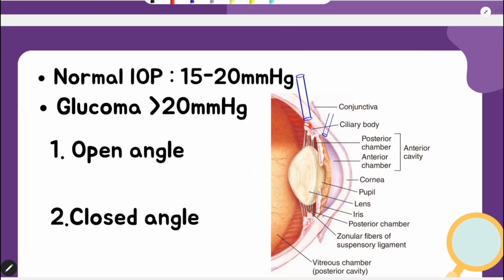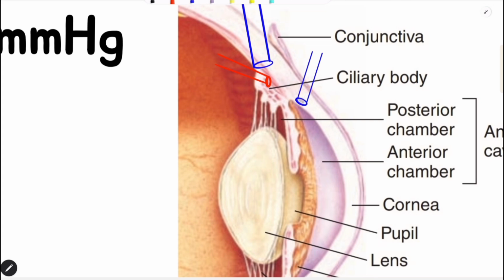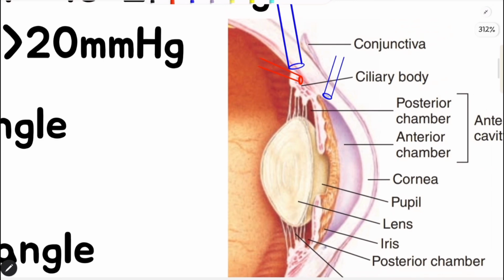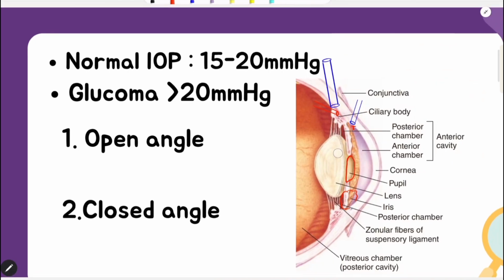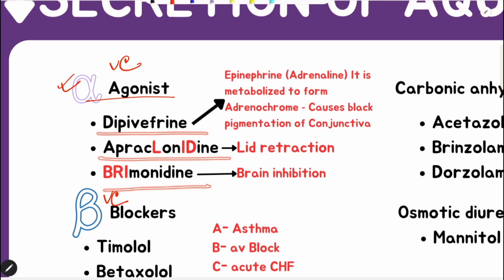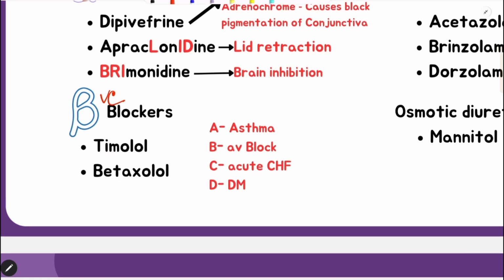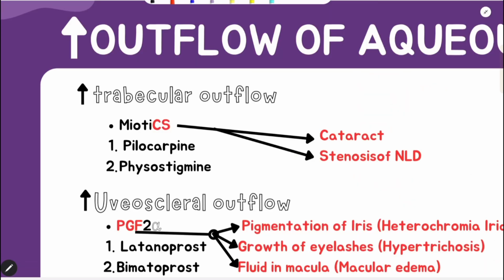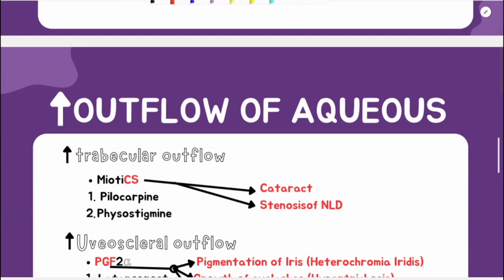Antiglaucoma Drugs Made Easy: Tricks to Remember & How They Work!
Struggling to remember antiglaucoma drugs? Watch this video for the simplest explanation of how these medications work, plus easy tricks to remember drug names and mechanisms! Perfect for students, healthcare professionals, or anyone curious about glaucoma treatment. Don’t miss the fun mnemonics and tips! 💊👁️